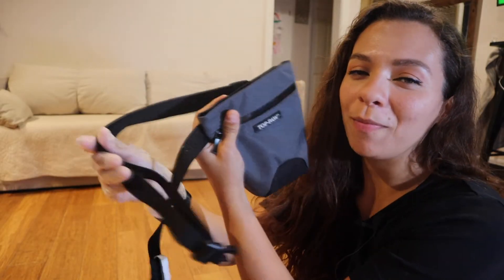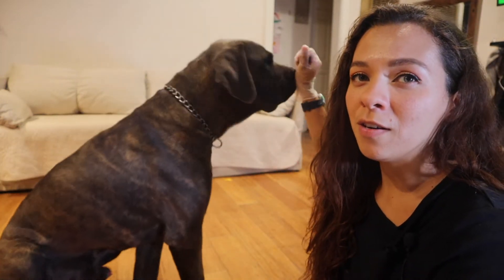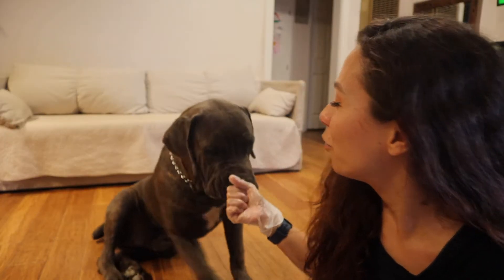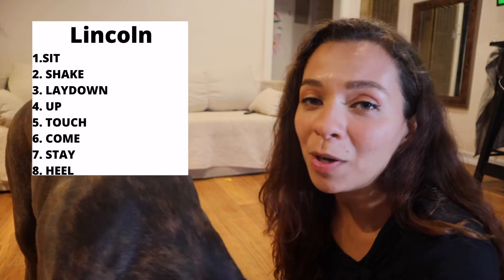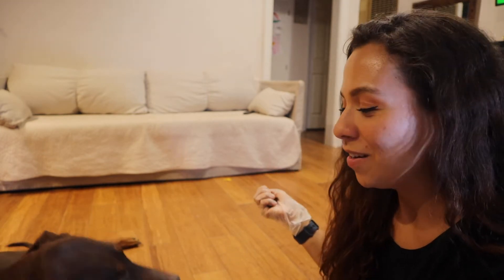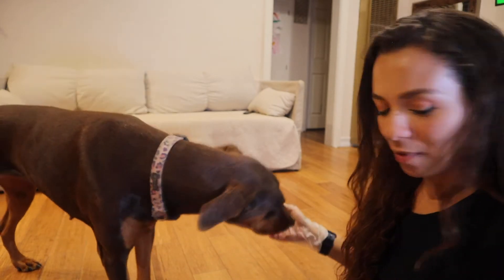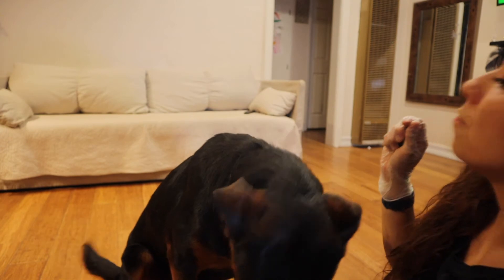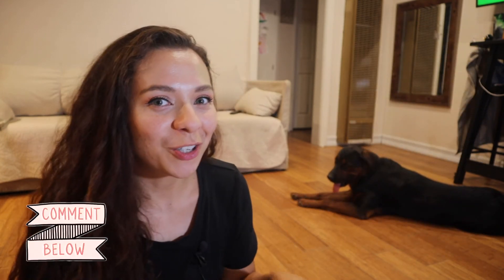Tricks YOUR Dog Must Know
In this video:
What tricks should your dog know. What obedience training to start with for any breed of dog. Remember when training your dog, CUE, ACTION, and REWARD. Timing is EVERYTHING. Use high value treats when first starting to teach a new trick since those will motivate and encourage your dog to participate. Later in the video you will see my Rottweiler losing motivation because she is not that into the treat I used in this video an addition to her having a blue day that day. I cover the basic dog tricks I taught my dogs. My techniques that I use is LURE, CAPTURE, and SHAPING, along with hand gestures and marking with YES in place of a treat. I have a Cane Corso Male puppy that is 8.5 months old, a Rottweiler Female dog that is 1.5 years old, and a Doberman Female that is 4.5 years old. I am even teaching an old dog new tricks and they can still catch onto any trick at any age. It is never too late to start working with your dog to build up your bond and improve their focus and intelligence in addition to build your leadership skills as a dog owner.